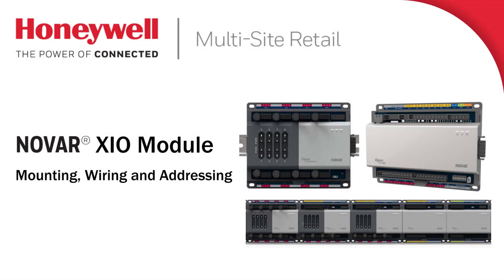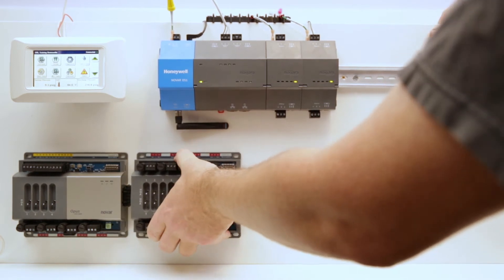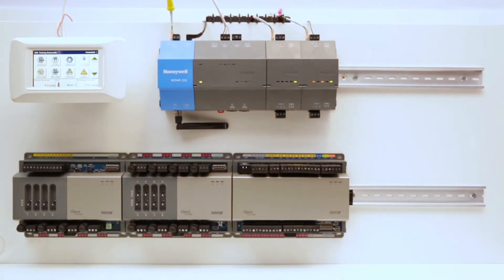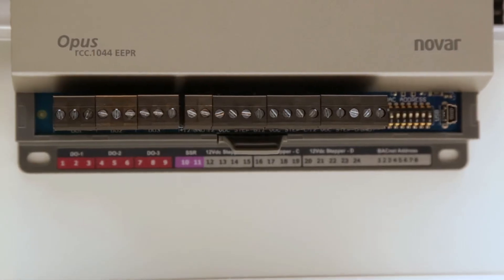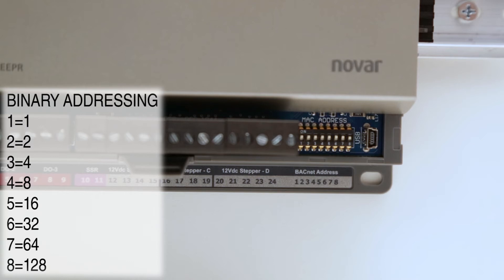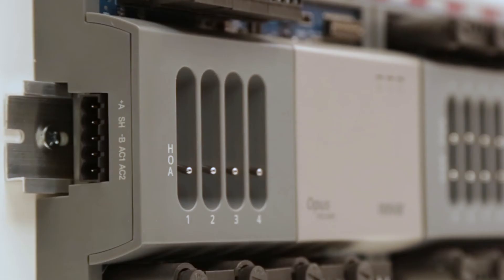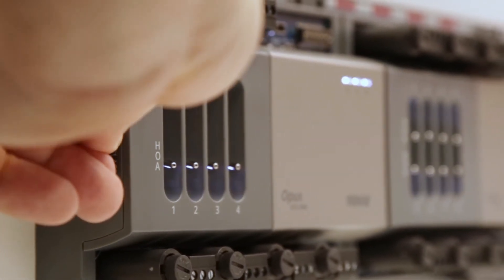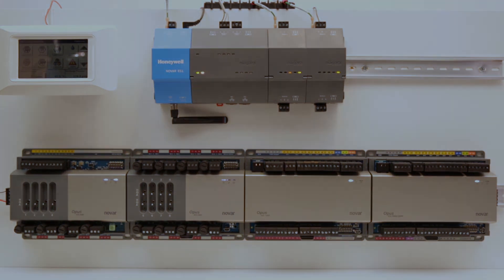XIO and RCC1081/1044 Mounting, Wiring and Addressing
Installation tutorial of Novar XIO and RCC modules.